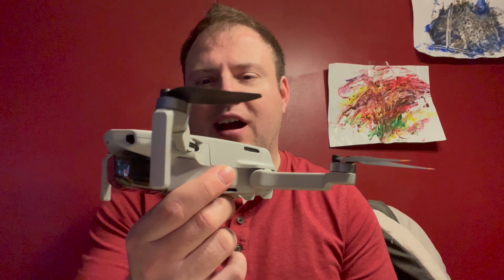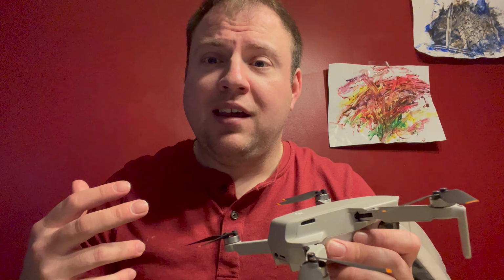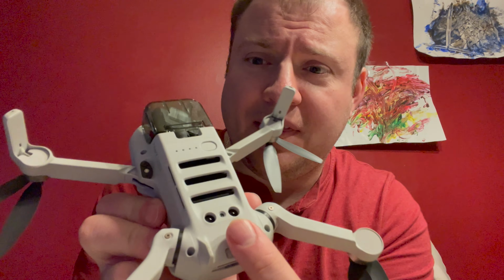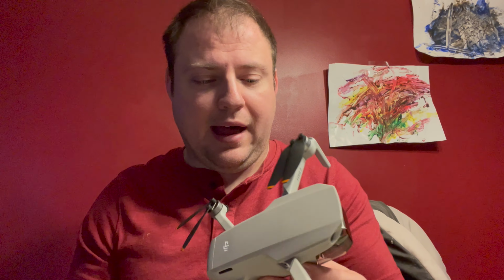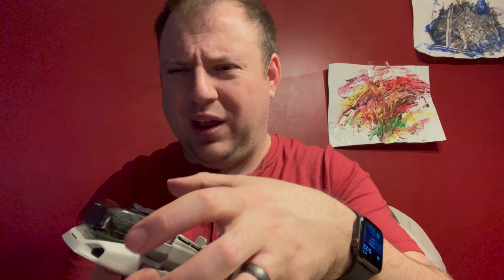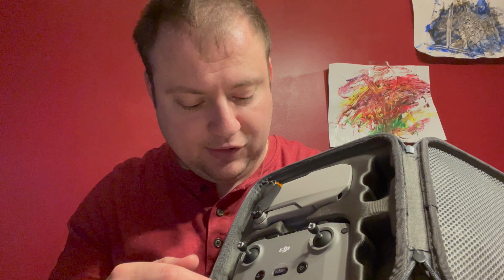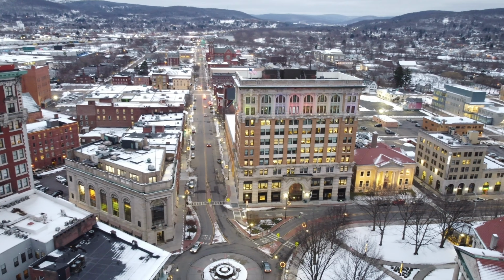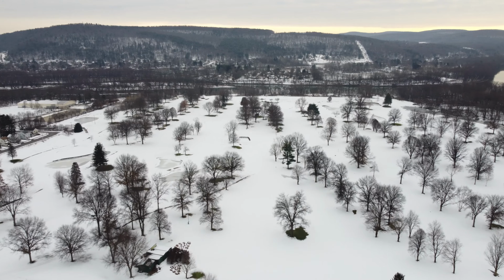DJI Mini 2 Review - Size Doesn't Matter!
My thoughts and review of the new Dji Mini 2! The range on this little guy is amazing.

Link to that case: Storage Bag for DJI Mini 2-Newest Mini 2 Drone Case Hard Shell Travel Carrying case Compatible with DJI Mini 2 Drone and Accessories-Grey